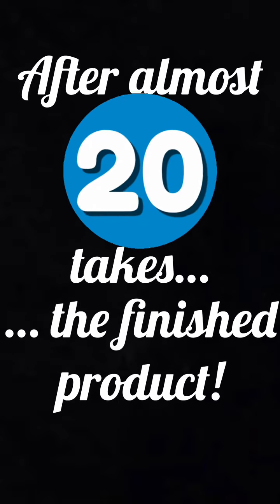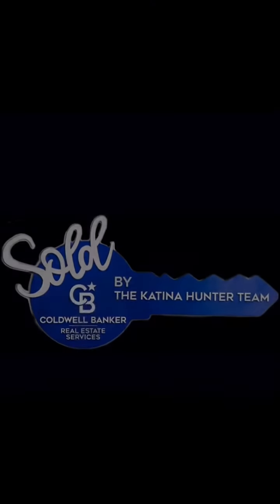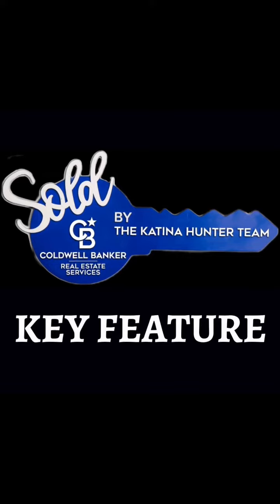BLOOPERS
I made a LOT of videos, but it doesn't come without a lot of practice... sometimes... TOO MUCH PRACTICE!